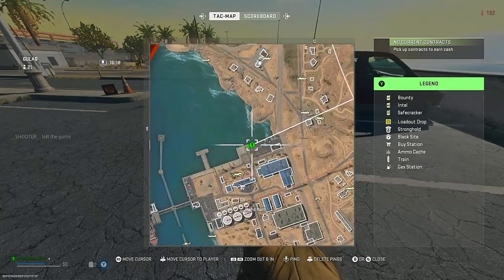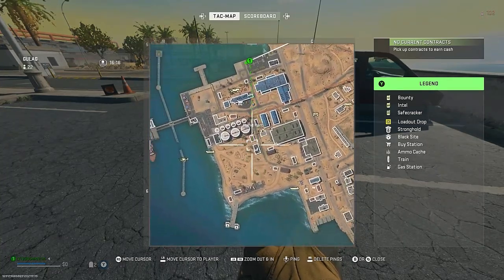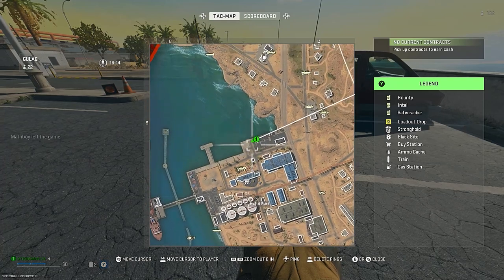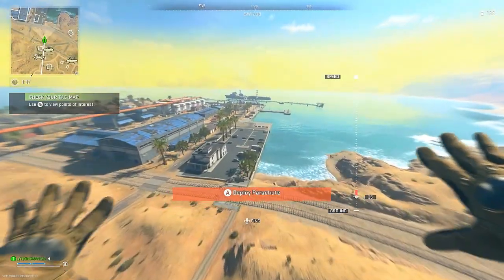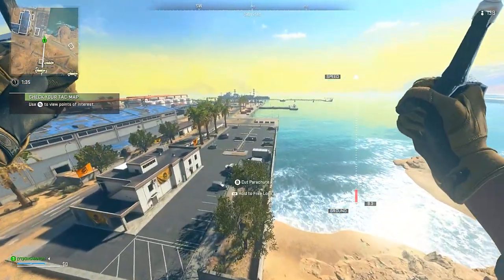Modern Warfare 2 Glitches How To Get Under The Map On (WARZONE 2.0)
In this video, I show you how to get under the map on Warzone 2 by dropping in a fake floor on a pathway.
Founders:
Social Medias Below:
Song Today:
When you are using this track, please add this in your description: